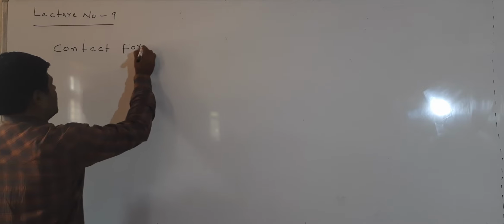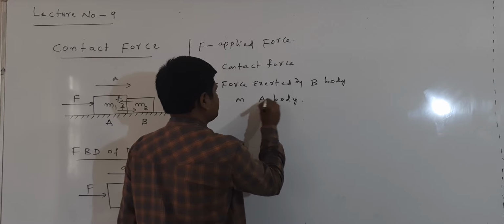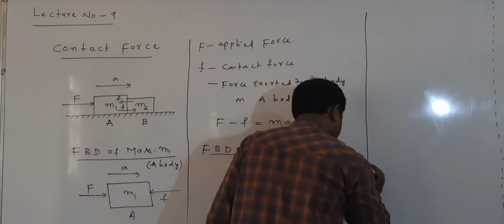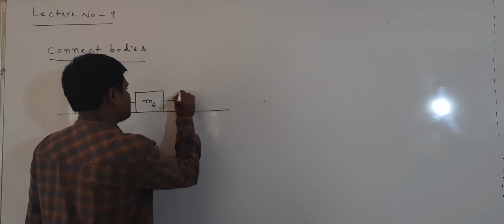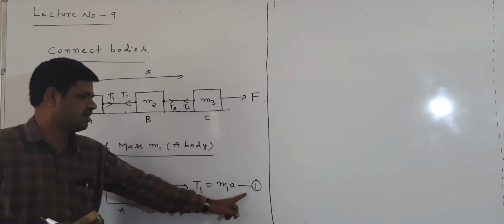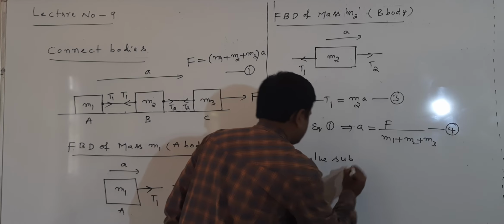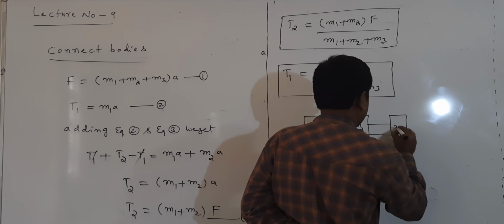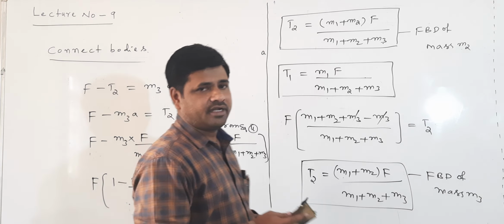LECTURE - 09 | I PU PHYSICS | LAWS OF MOTION | By RAGHANENDAR SIR